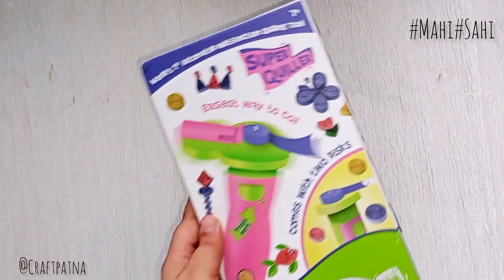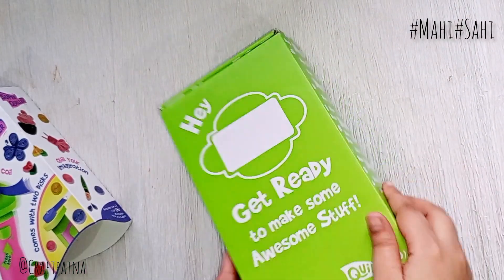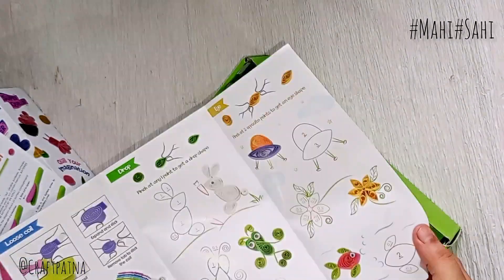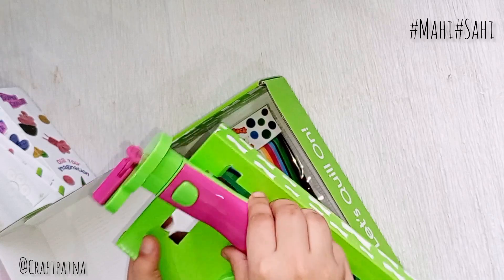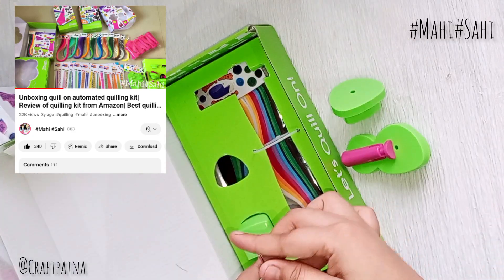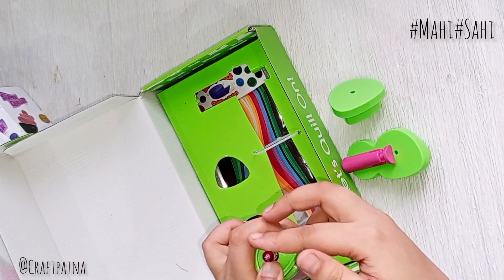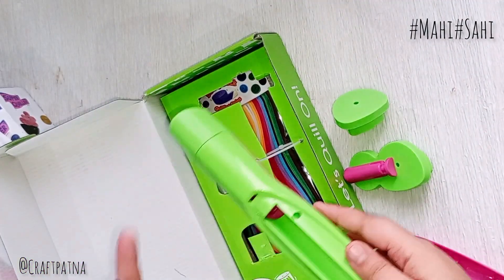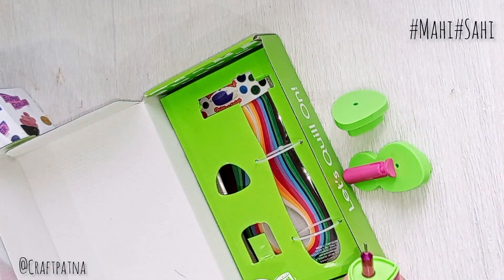Unboxing the automatic quilling tool from Quill-on /@MahiSahi./unboxing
Hello!

Hope you all are doing well. Back with another unboxing video for Crafters and specially quilling lovers. In this video I am unboxing the quilling tool from quill-on which I have bought from Amazon. If you are interested you can also buy this kit it's pretty good enough for anyone who wants to do quilling.  Please appreciate our efforts 😊

Buying link given below 👇

Flipkart:Take a look at this Quill On QUILL ON-SUPER QUILLER Automated Multifunction Quilling Tool- Blue on Flipkart

Amazon:Deal of the day: Quill On - Super Quiller - Automated Multifunction Quilling Tool - Pink